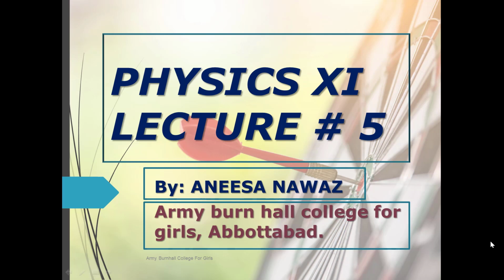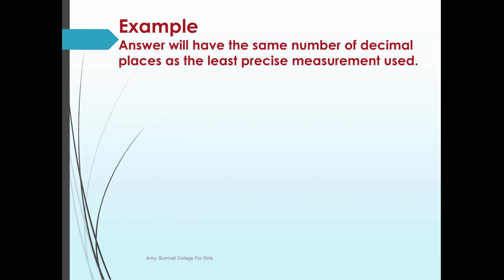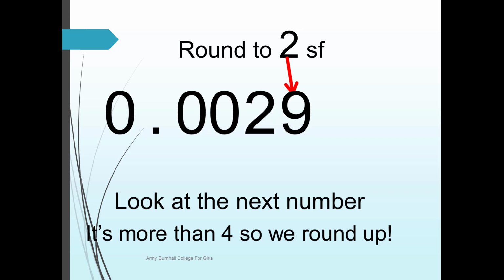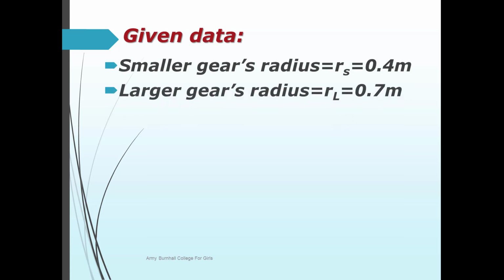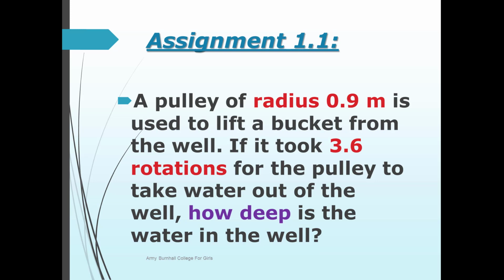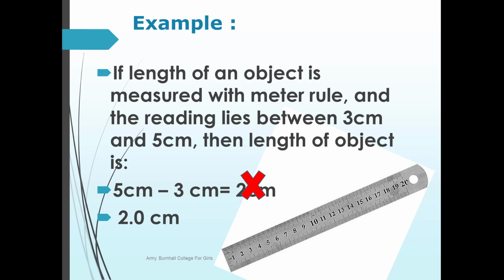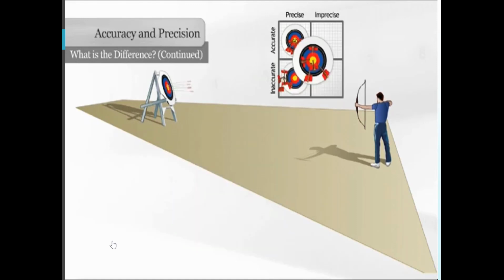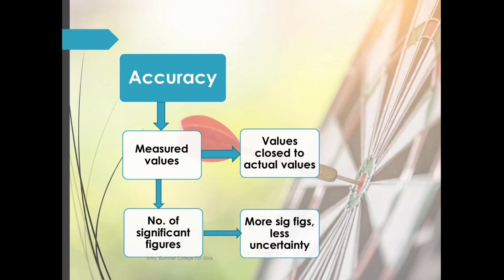Physics lecture 5 precision and accuracy HSSC 1 FBISE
Chapter 1: Measurements
Topic: Precision and accuracy
Description: Explanation of significant figures,
Example 1.1,
Assignment 1.1